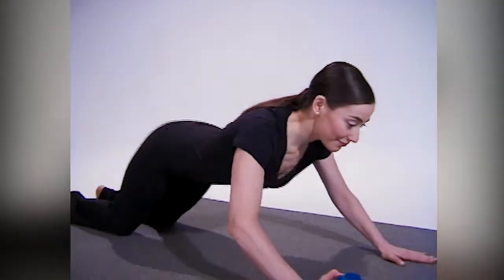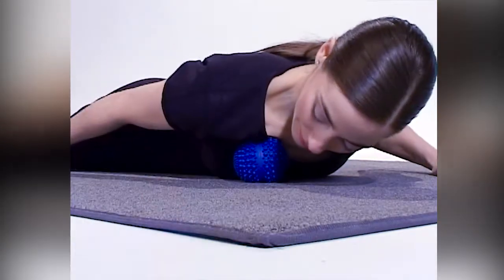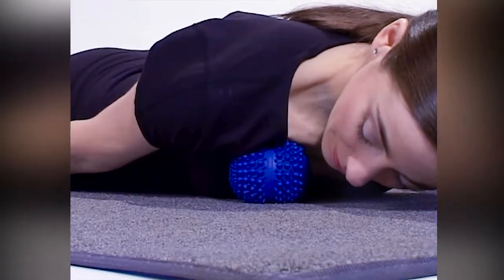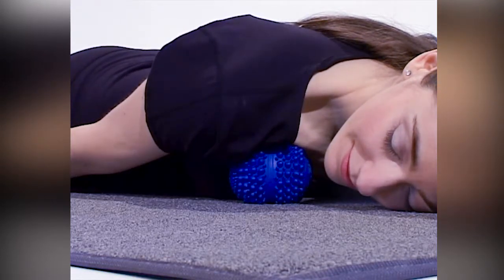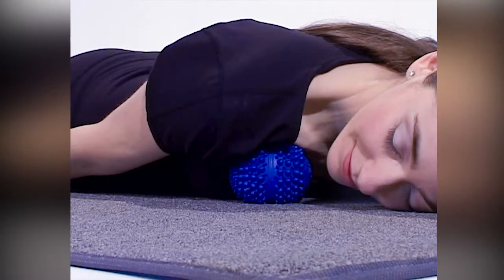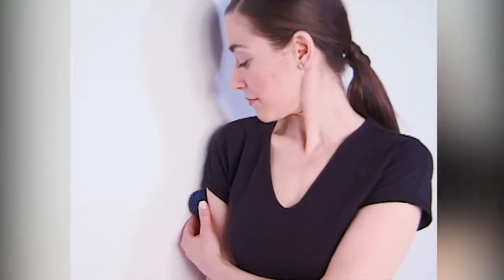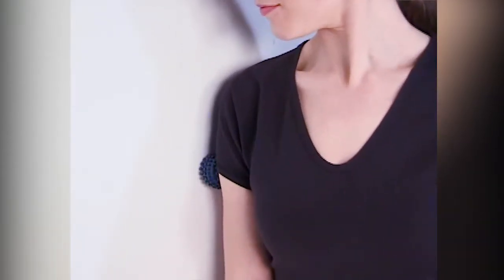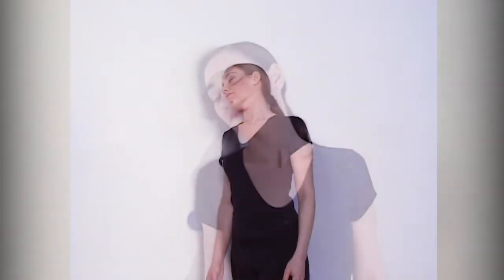Massage Ball Exercises - Pain Relief - AcuBall Training 024